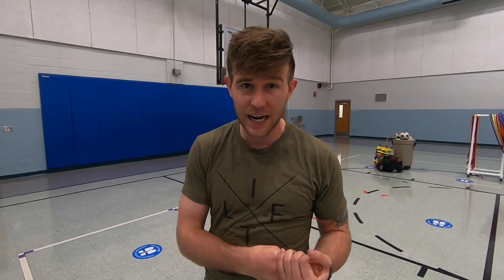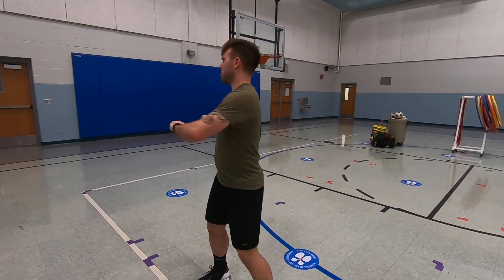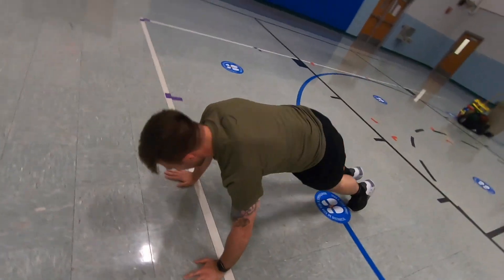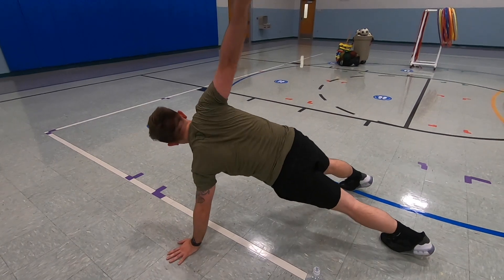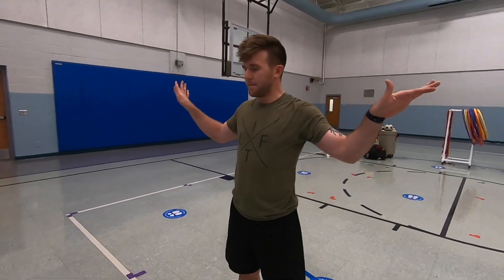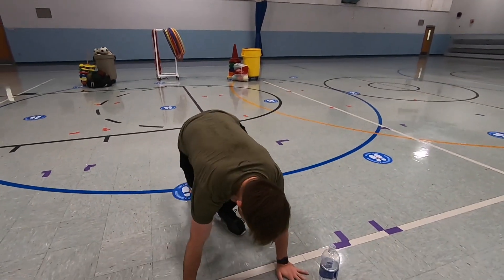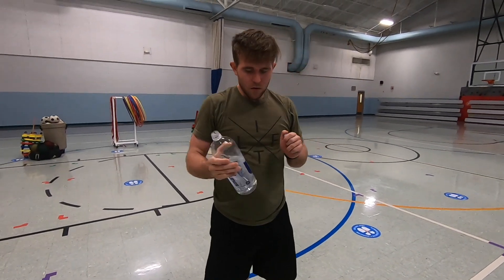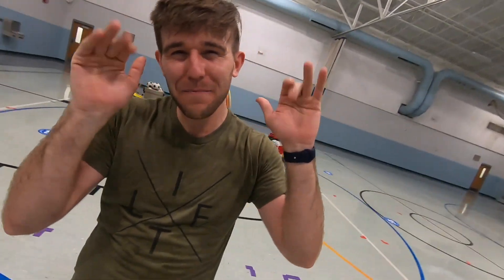Pre-K to K: Physical Education - Cycle Exercise Part 3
Students will learn how to do another cycle workout. This lesson includes a warm-up, cycle workout, and cool-down.